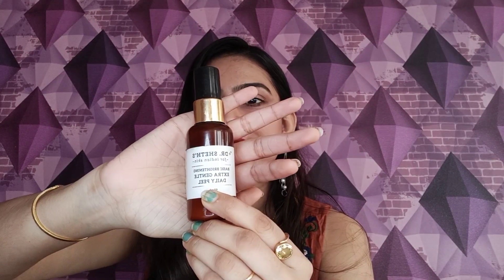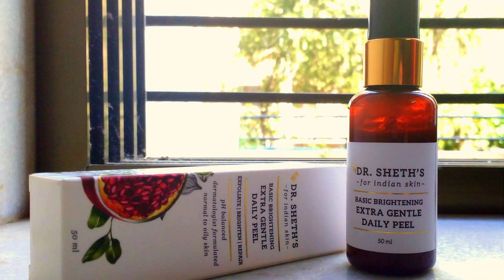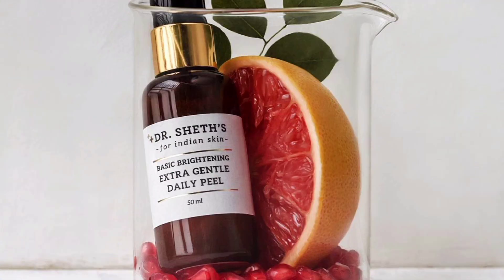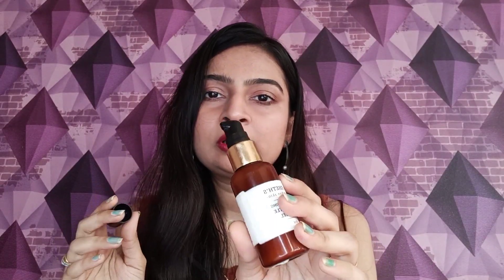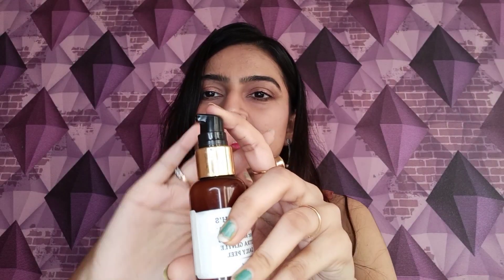Dr. Sheth's Extra Gentle Daily Peel Review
Hi guys.
Here is a review of the Dr. Sheth's Extra Gentle Daily Peel. I have talked about the product details like how to use it, how often to use it and the ingredients :)